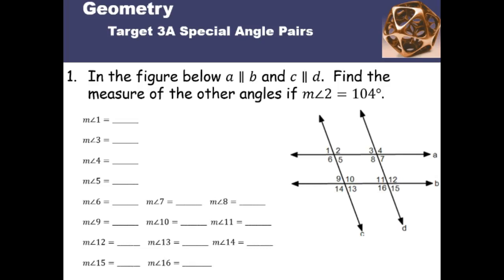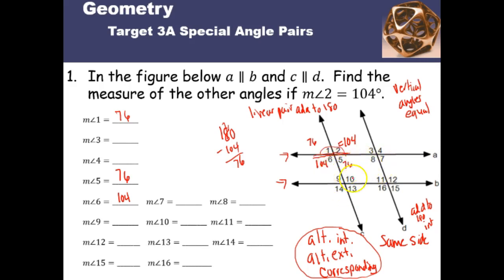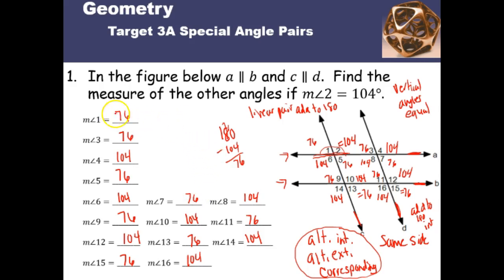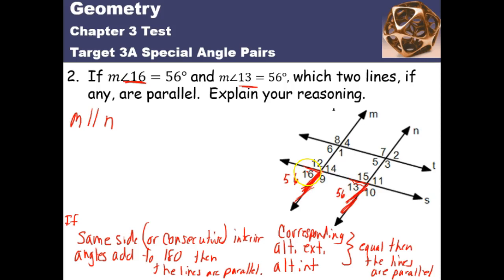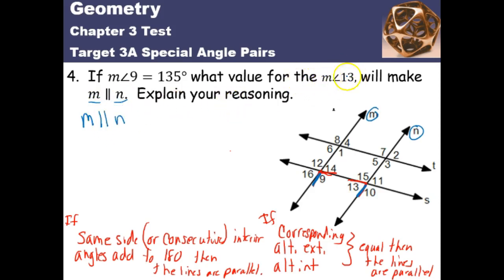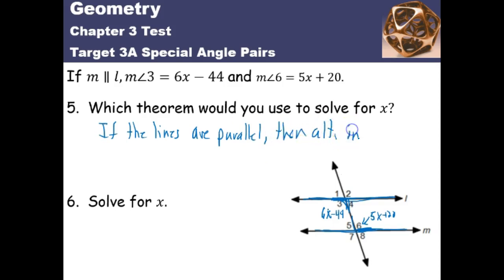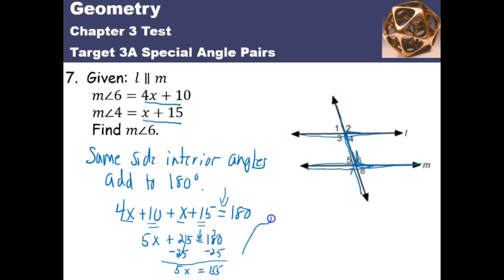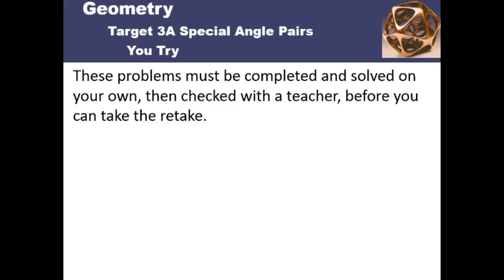Geometry Target 3A Special Angle Pairs Retake Video